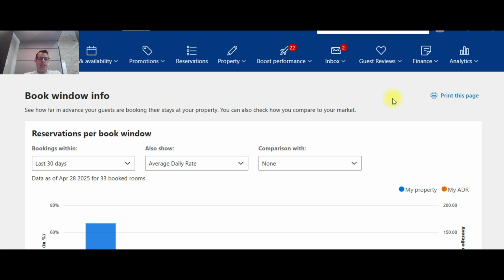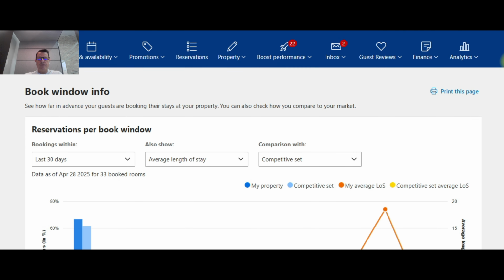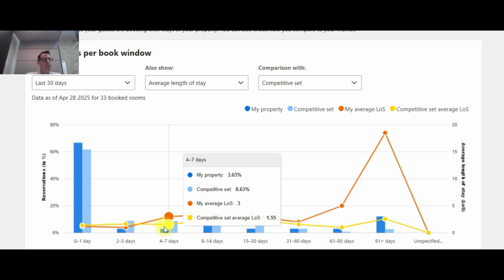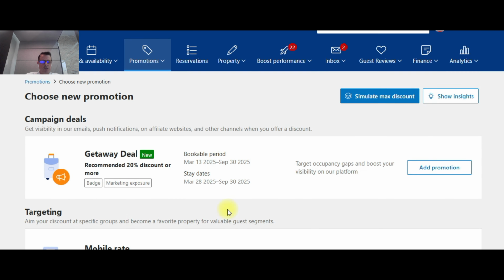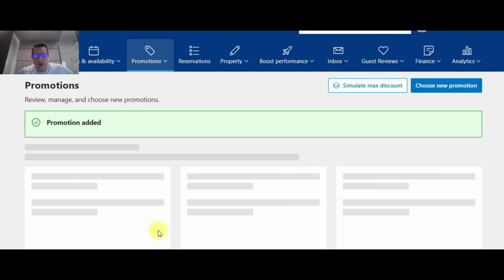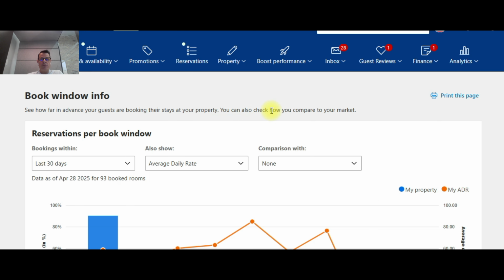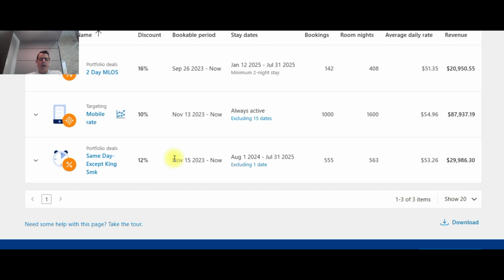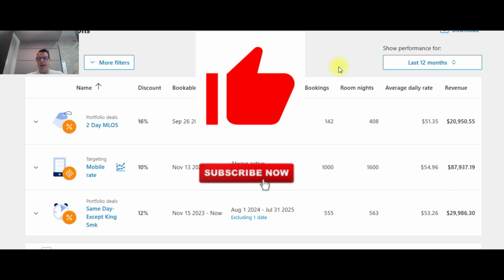Picking Promotions that make your Property Shine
On Booking.com, "bookwindow" information refers to the period in advance that guests are booking your property. This data can be found within your "Analytics" section and understanding this helps you manage your business and improve your pricing strategy and overall revenues.  In this Video I take you through 2 examples in the bookwindow information tab in the Booking.com Extranet to show you how the data enables you to make wise decisions on which Promotions you should be running.